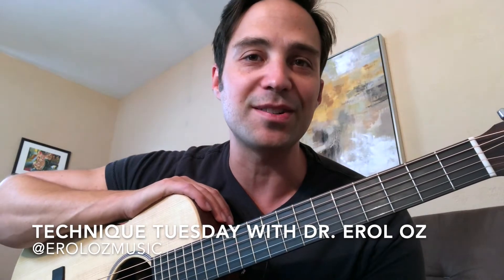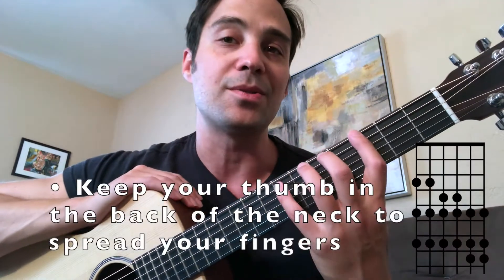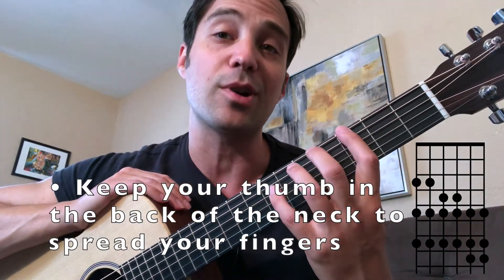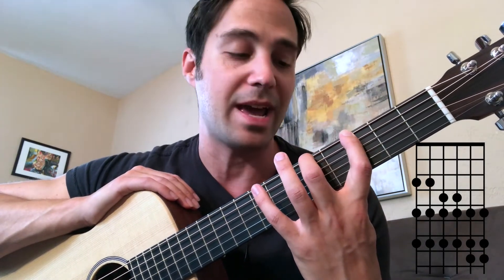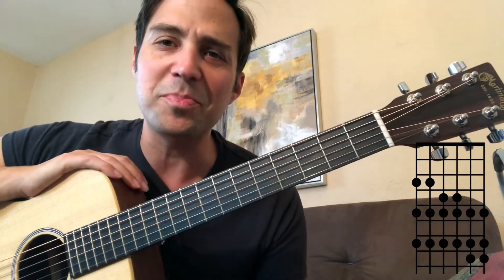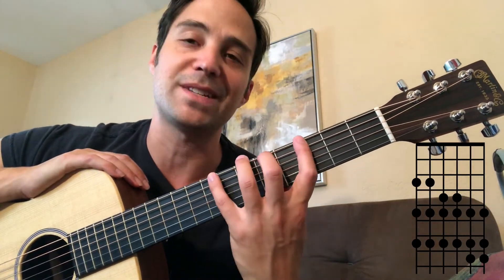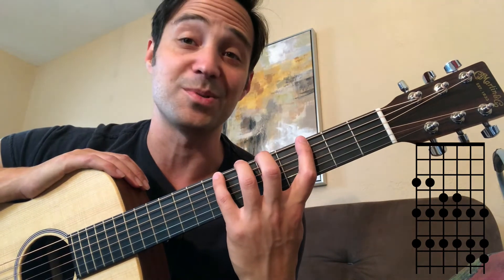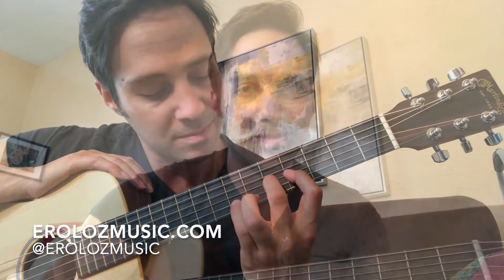Technique Tuesday 6-30: Hammer-on's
Continue work on the G Major scale using only the left hand to "hammer on" the notes.